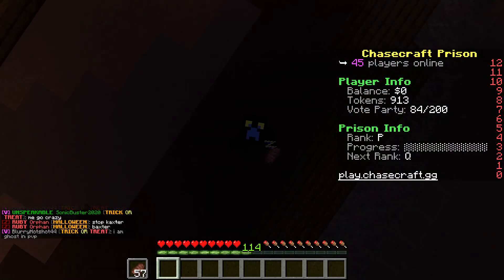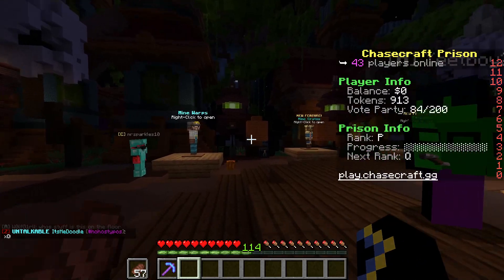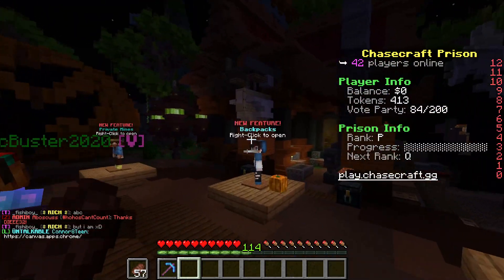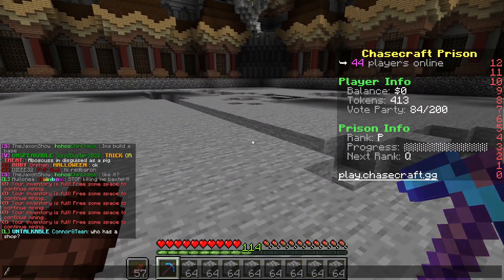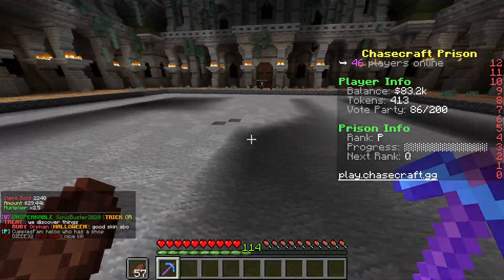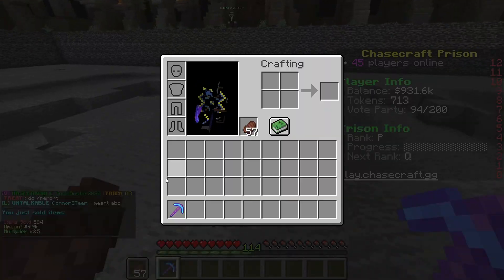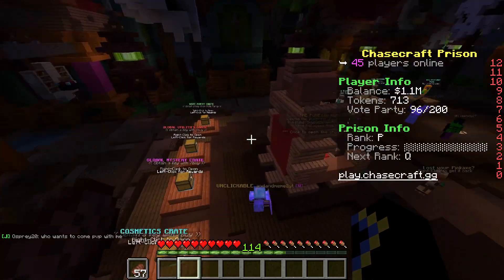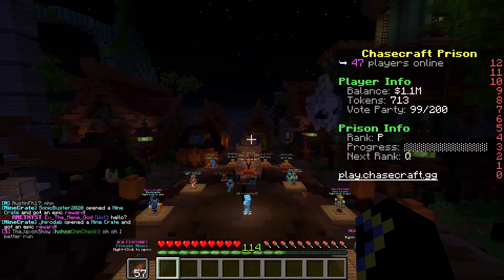How to Get Rich and Escape Chasecraft Prison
Adventures - William Ekh